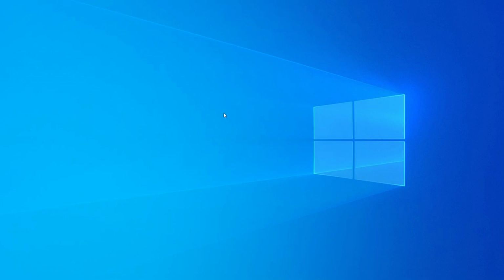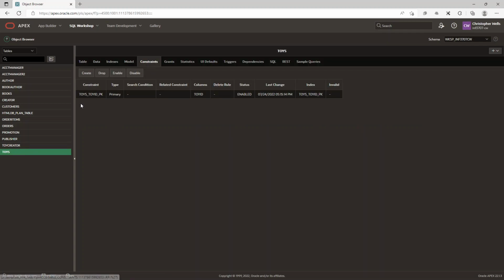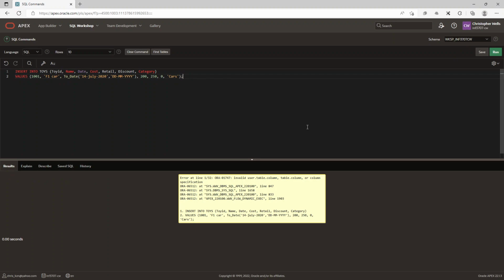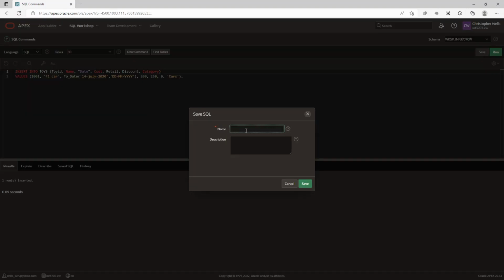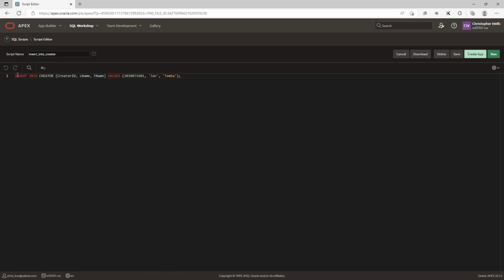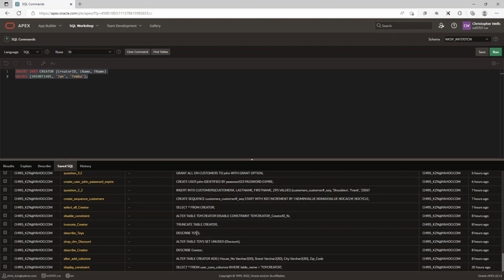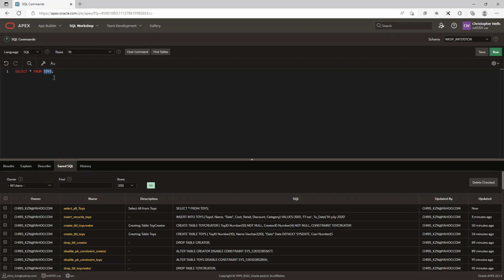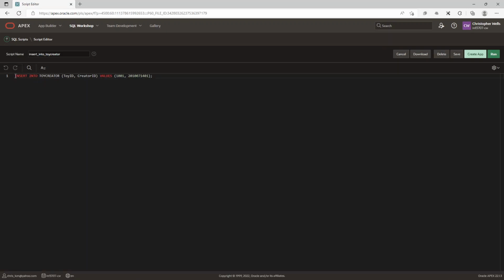INF3707 - 2022 - Assignment 3 - Question 1.2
This is a method that I have used to insert records into the tables Toys, ToyCreator and Creator form the INF3707, 2022, Assignment 3, Question 1.2.

Insert the following data into the Toys table, Creator table and the ToyCreator table.